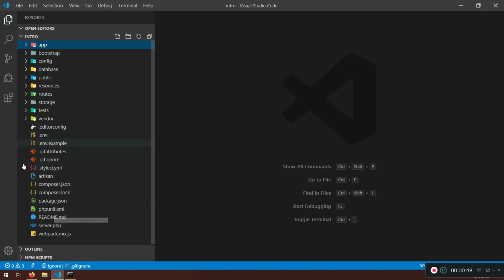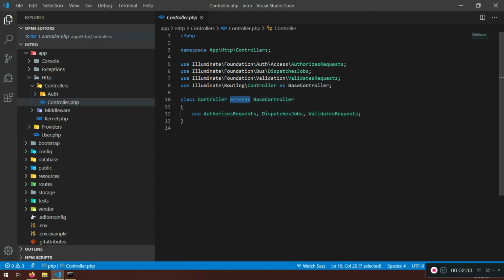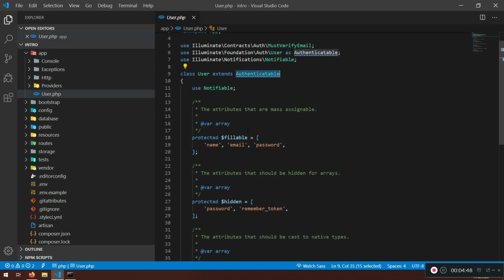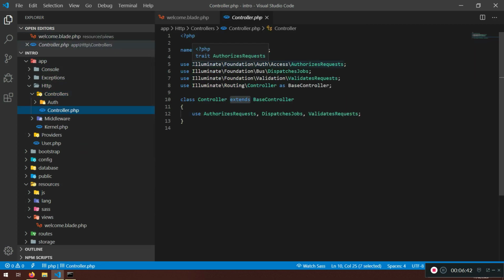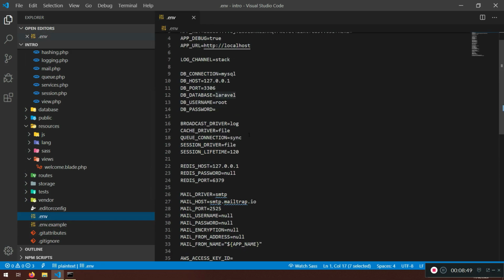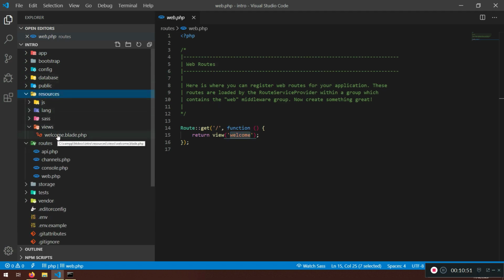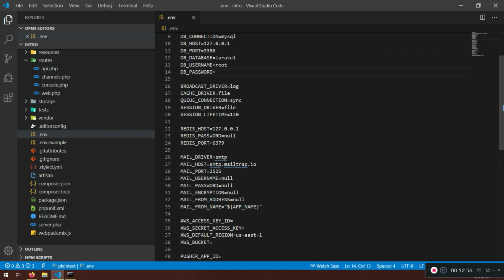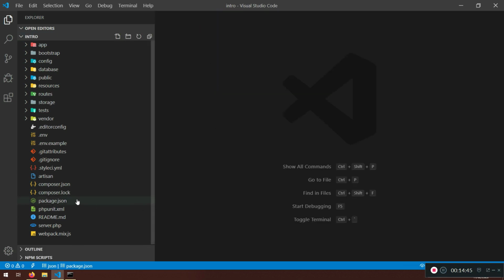5- Explanation of Laravel Folder Structure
Hi there friends , in this video we will do laravel folder structure and how to easily navigate.